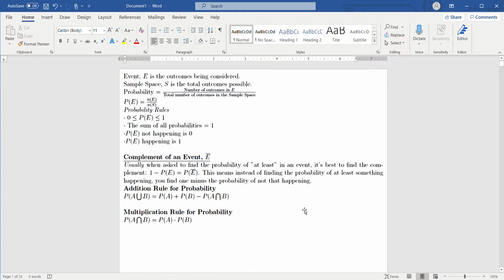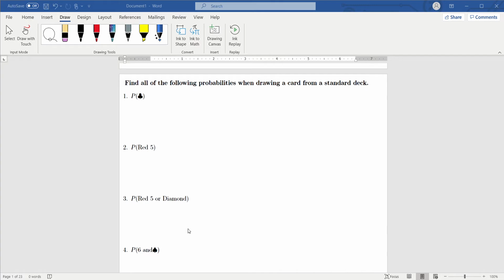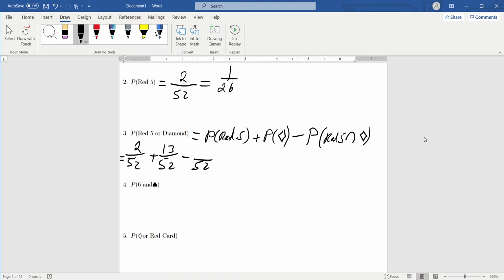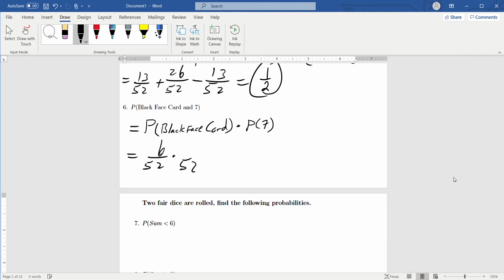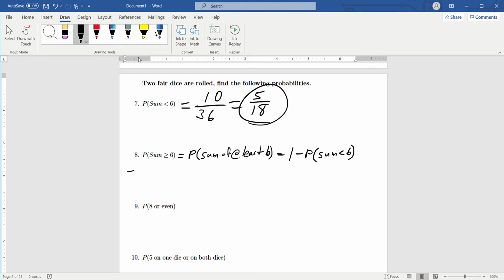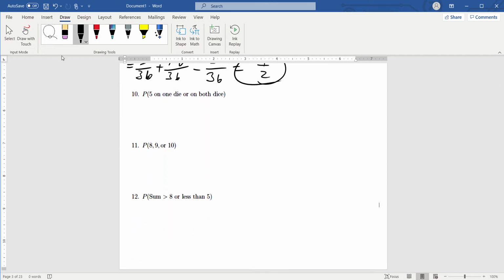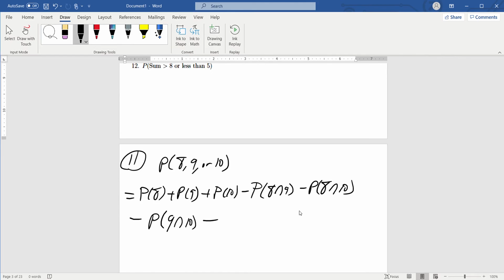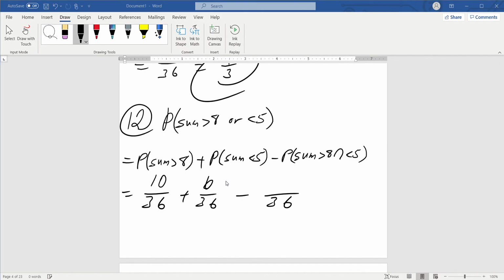4-1 Intro to Probability